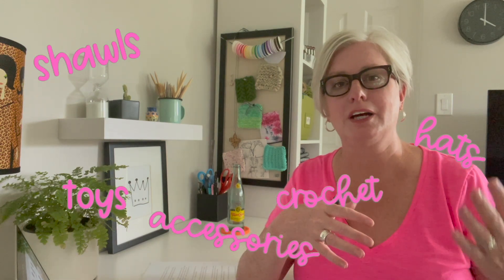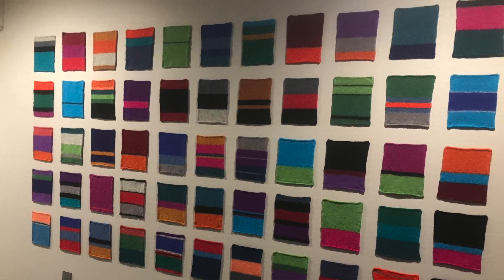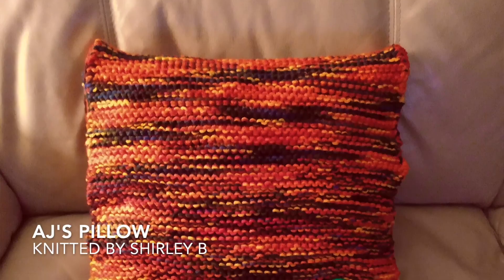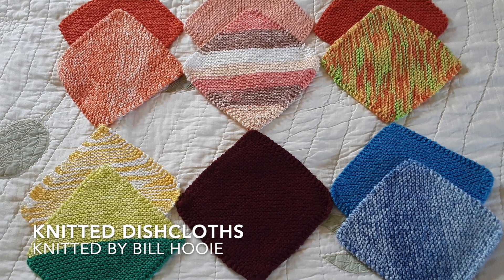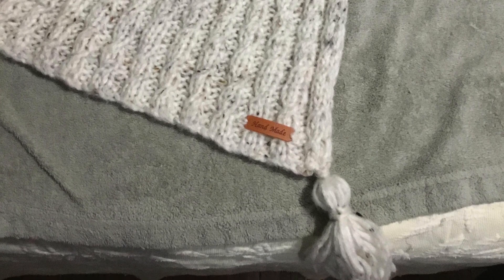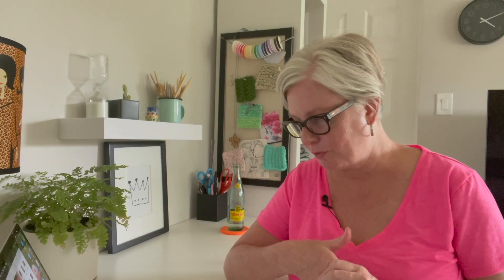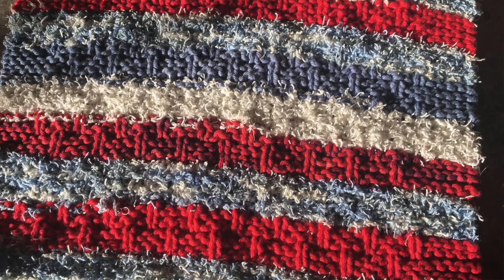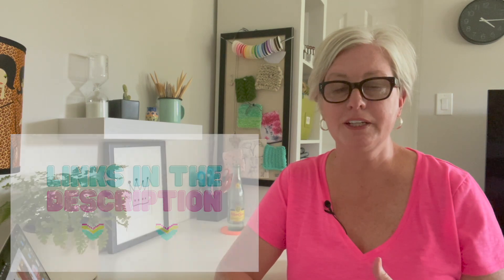Reacting to Your Knitting Projects | Home Decor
Hi, I'm Nancy Queen at NobleKnits and I love to take a peek at what you are knitting! In this video, you'll see lots of home decor and accessory knitting projects including pillows, dog sweaters, dishcloths, table runners, and more!

A few months ago I asked my email list to send me photos of their favorite knitting projects over the past year. In this video, you'll see home accents and decor from knitters of all skill levels - from beginner to expert and the projects are amazing.

Before you watch this video, grab some knitting, find a comfy spot, and knit while we check out these gorgeous knits!

HOME DECOR PROJECTS FEATURED
Wall Art knitted by Carol Urben
Interwoven Pillows knitted by Frances Best
AJ's Pillow knitted by Shirley B
Dog Sweater knitted by Meg Tiller
Colorful Dishcloths knitted by Bill Hooie
Cabled Blanket and Pillow knitted by Kim Allard
Mitered Pillow knitted by Birthe Hall
Table Runner knitted by Susan Blair
Paws Washcloth knitted by Susan Hunt
Simple Washcloth knitted by Nancy Dean
Bird Pillow knitted by Michelle Salazar
Tea Cozy knitted by Carol Sergeant

Home accent projects in this video were submitted by email subscribers.

Do YOU want to be FEATURED in a project round-up video?

NobleKnits/Nancy Queen
1048 Irvine Avenue, PMB #323